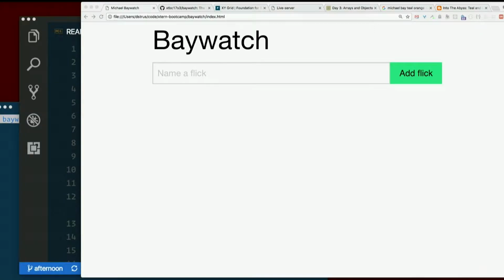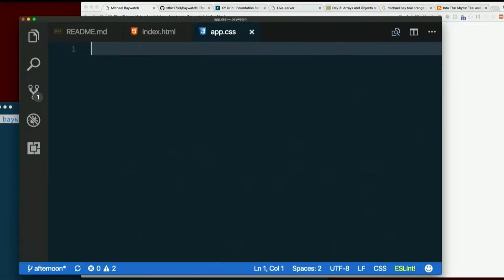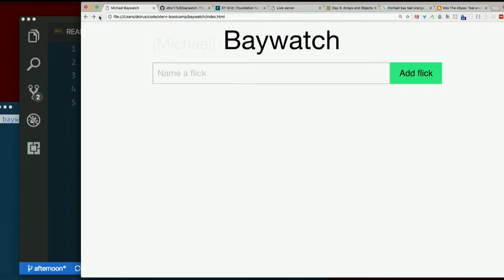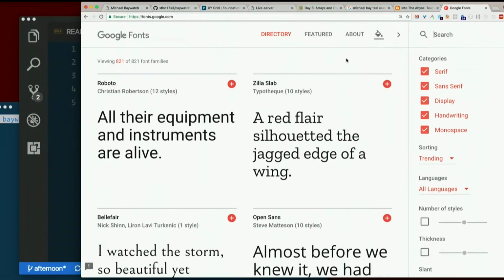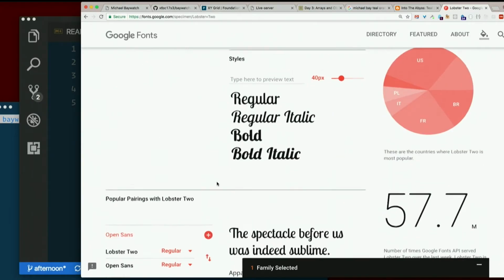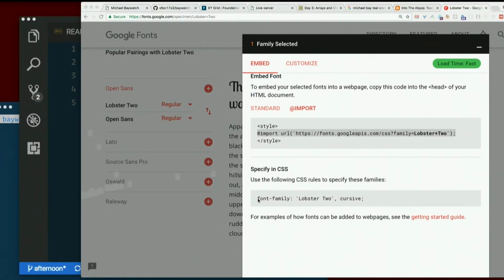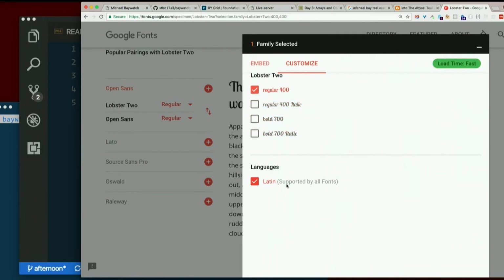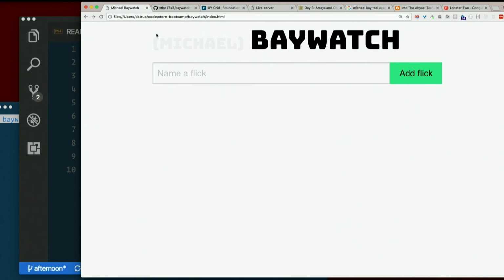Day 4 - Afternoon, part 2: Google Fonts - XTBC 2017 Session 3